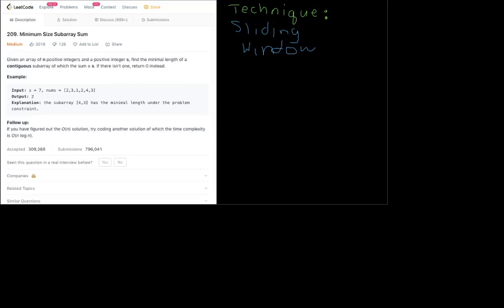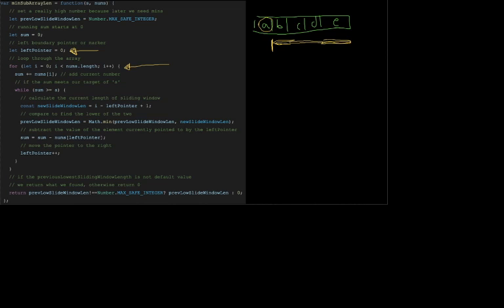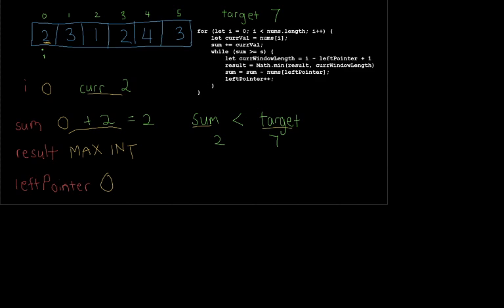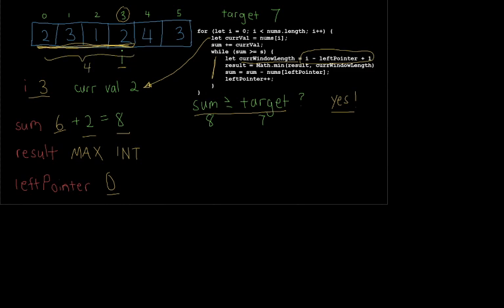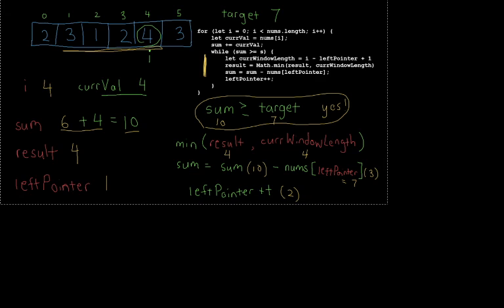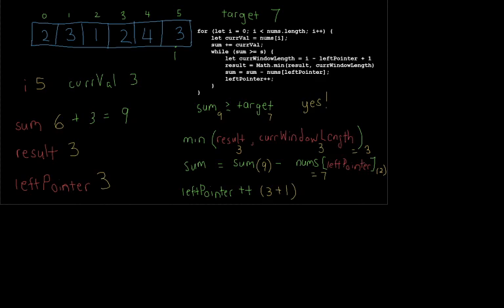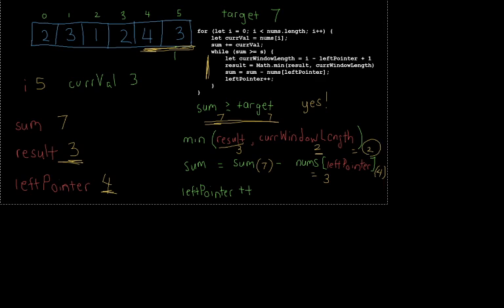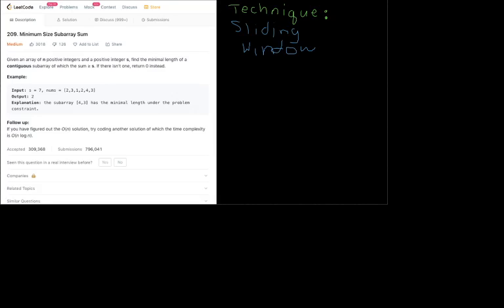Leetcode 209 - Minimum size subarray sum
This question uses the technique called "sliding window"